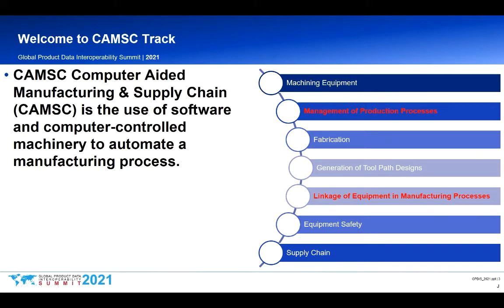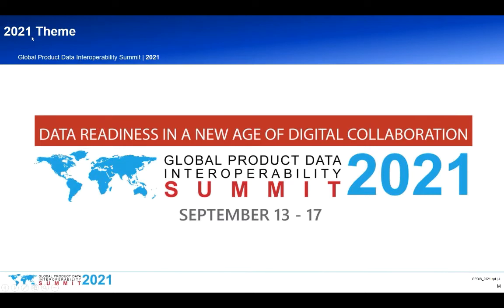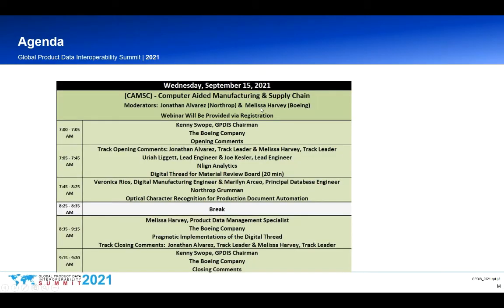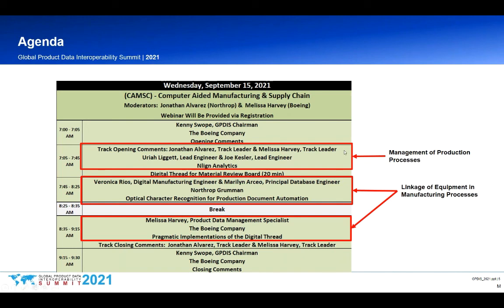GPDIS 2021 Day 3: Computer Aided Manufacturing and Supply Chain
The Global Product Data Interoperability Summit 2021 is pleased to present Melissa Harvey of Boeing and Jonathan Alvarez of Northrup Grumman as they share the agenda for this year's CAMSC track.